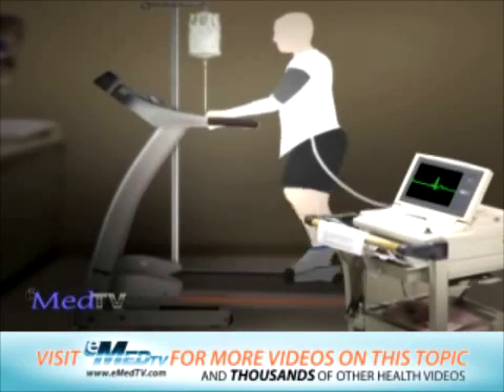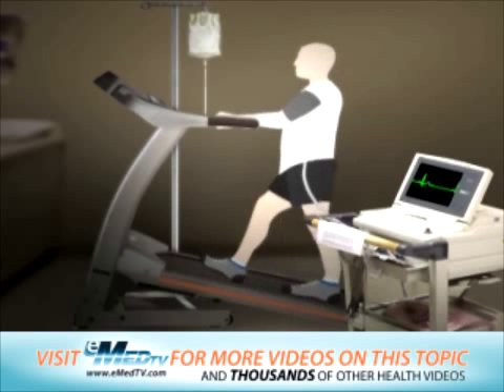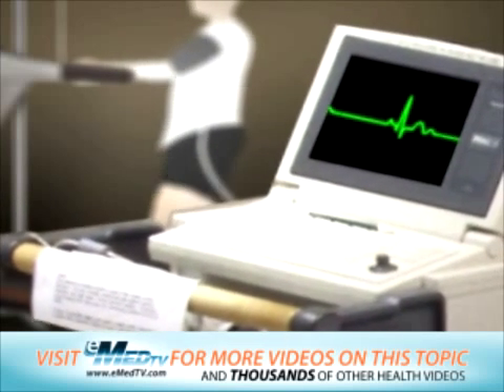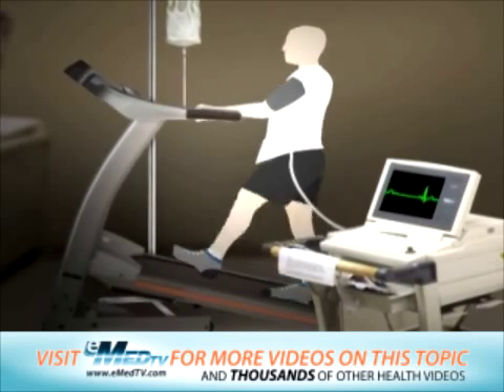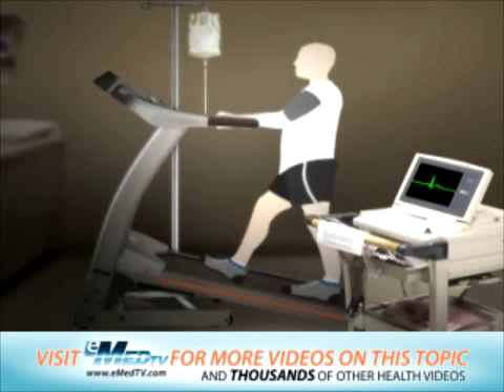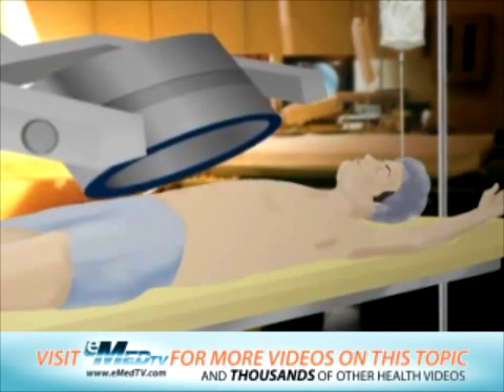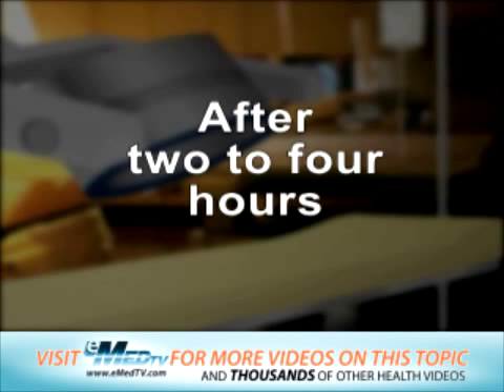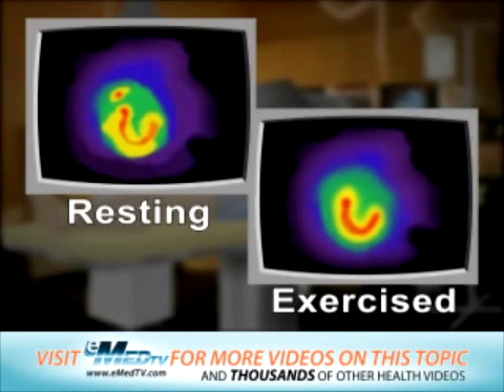Nuclear Scan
This video explains what to expect during a nuclear scan stress test procedure.  For videos and more check out